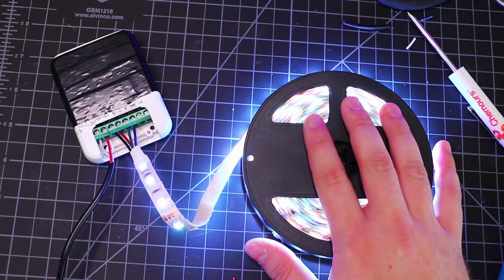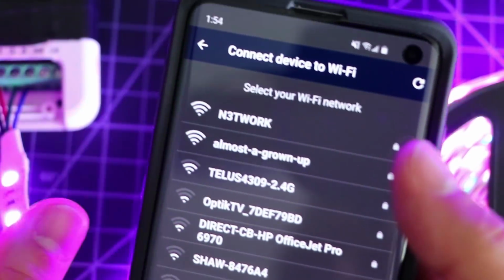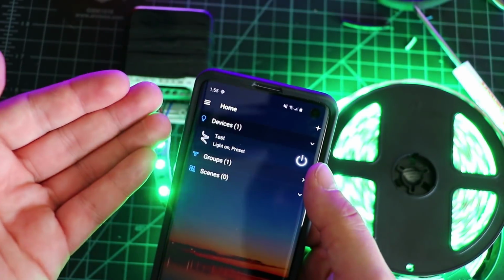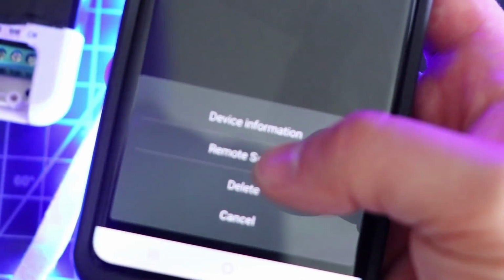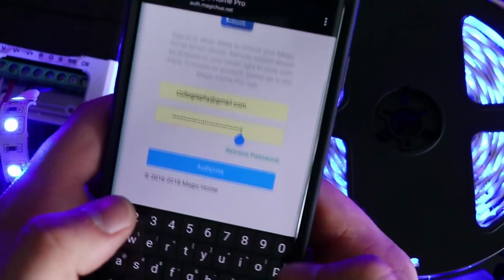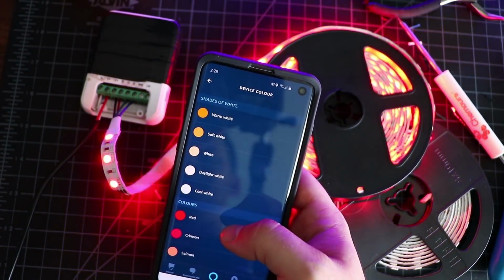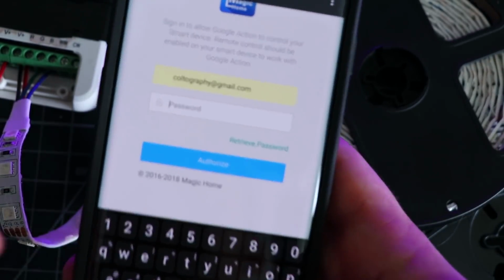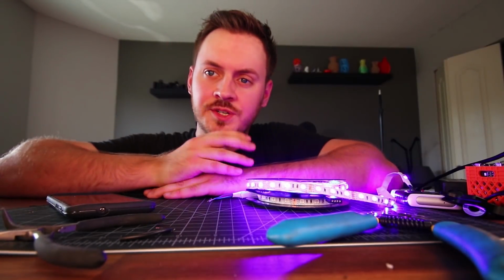How to Automate Cheap RGB LED Strips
How to control and automate generic cheap RGB LED Strips with you phone and voice using Amazon Echo or Google Home. Have fun!

RGB LED Strip Only (No Power, No controller)